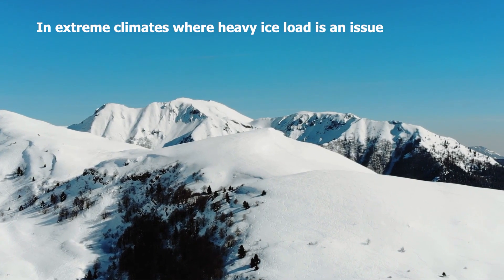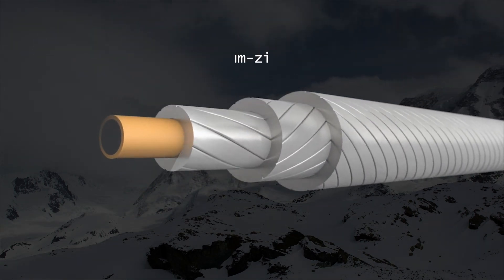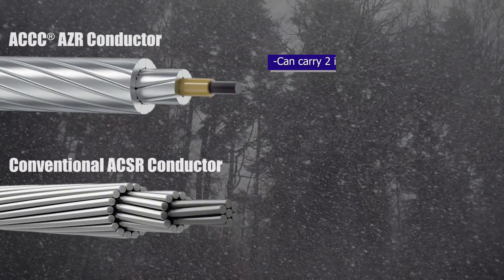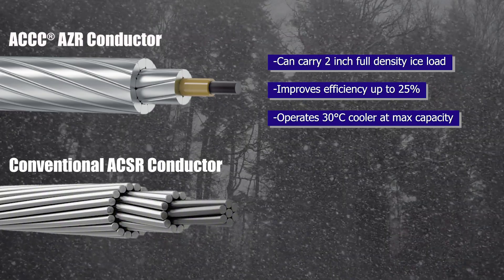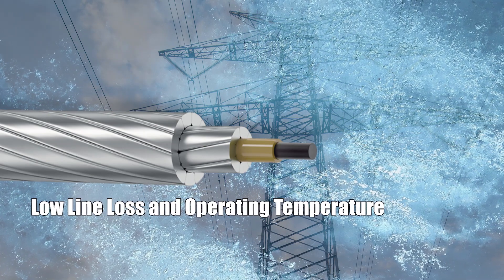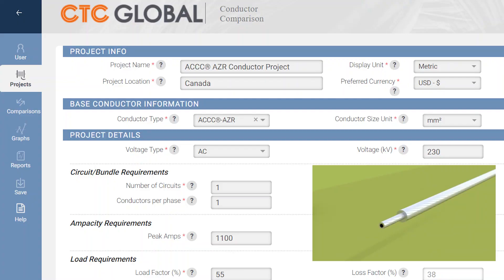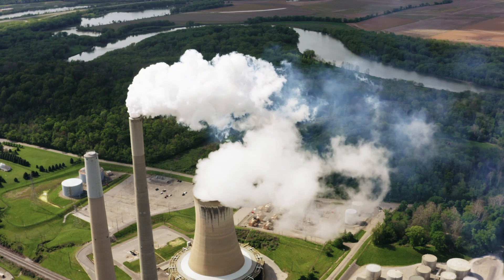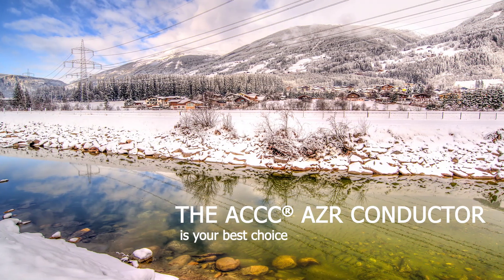ACCC® AZR Conductor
The ACCC® AZR Conductor is a high-strength conductor perfect for ice load conditions. A thermally resistant, aluminum-zirconium alloy is used to wrap around the ACCC® Core to create a strong conductor that sags less under heavy ice load conditions compared to traditional HTLS Conductors. In fact, the conductor can carry a 2-inch full-density ice load while improving efficiency by up to 25% and operating 30°C cooler at maximum capacity than the conventional ACSR conductor.